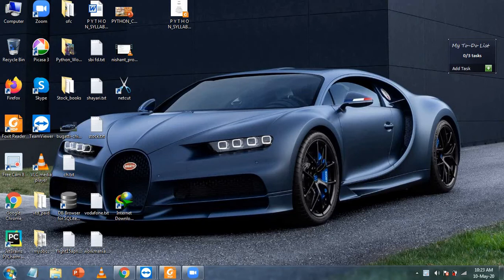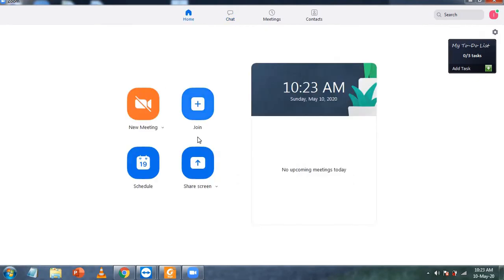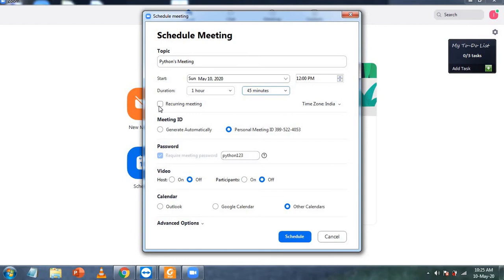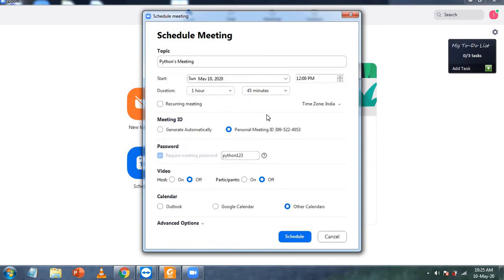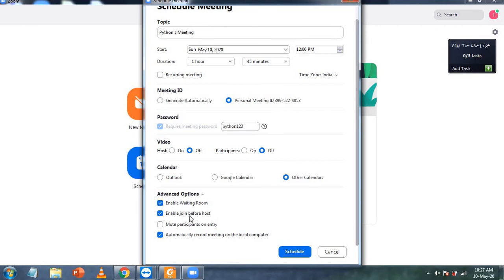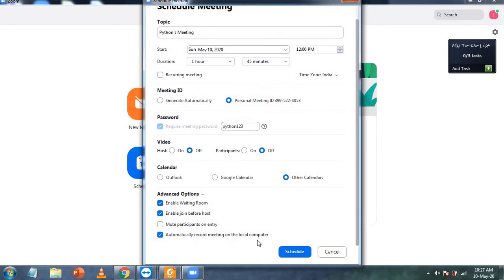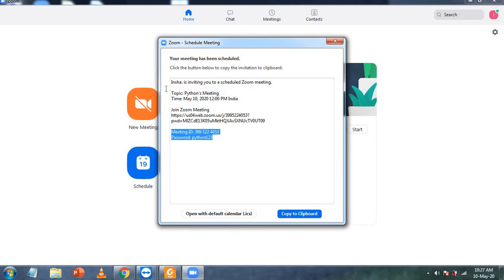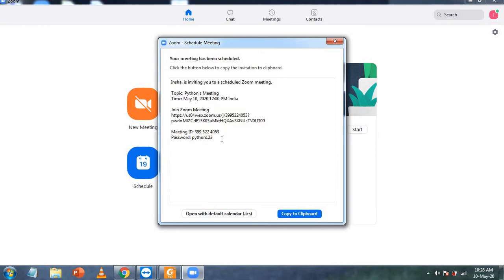zoom_application_scheduling_meeting.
Hi,
In this video i have shown how we can create scheduling meeting links /  meeting invitation link in zoom Application.